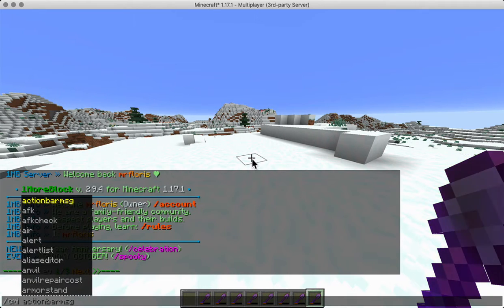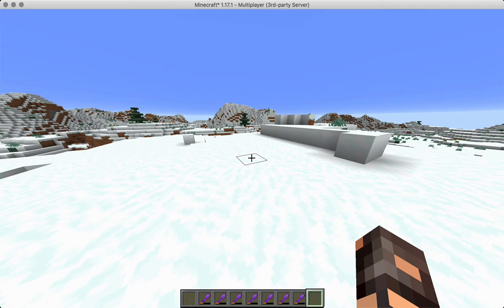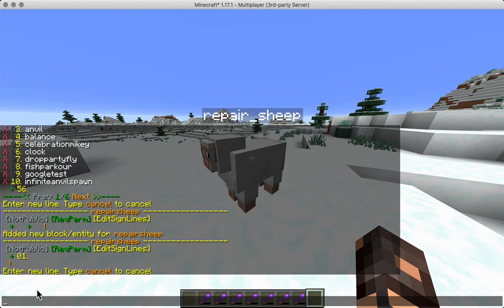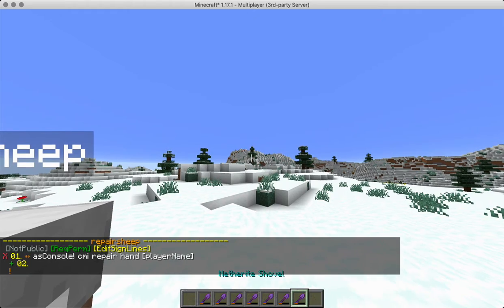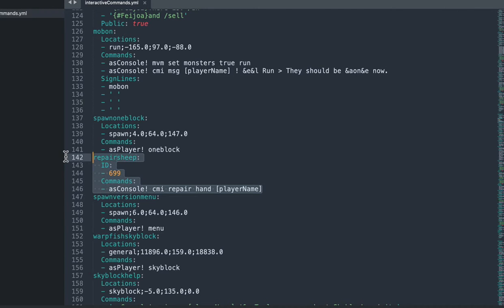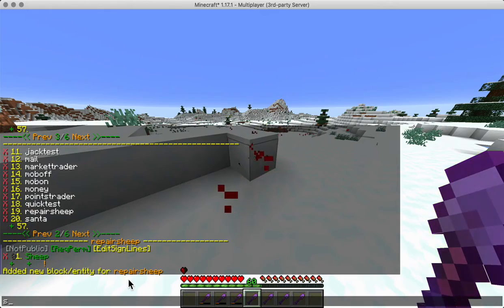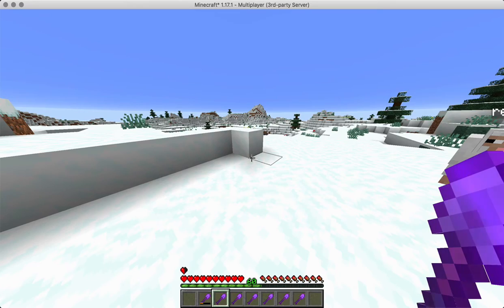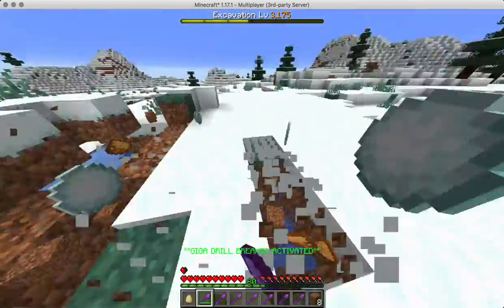CMI: Repair item in Hand feature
cmi is a premium plugin for spigot that lets you manage your server in a dynamic and flexible way, item repairing is possible, this is a very basic first introduction on how you can use multiple cmi features together to achieve an interesting quick way to let someone repair what they're holding. How you expand on this is up to you.